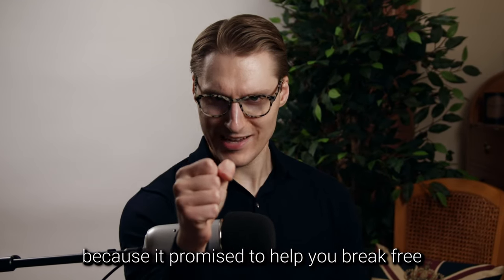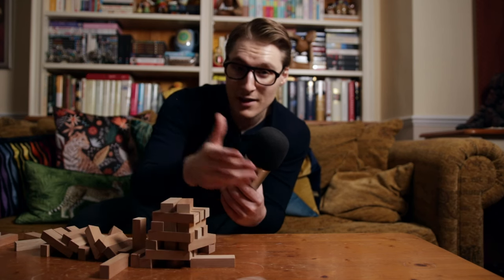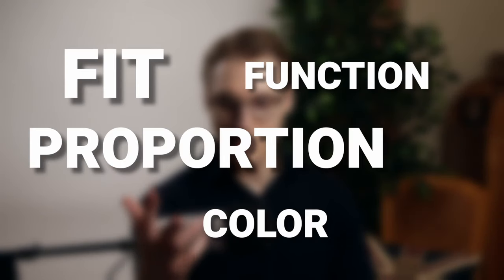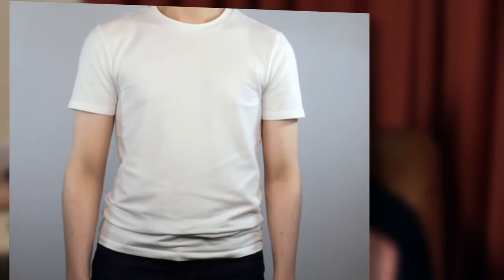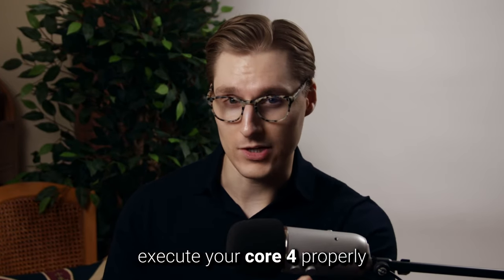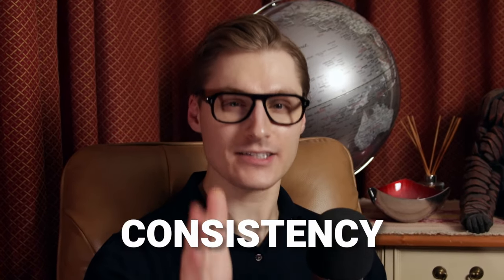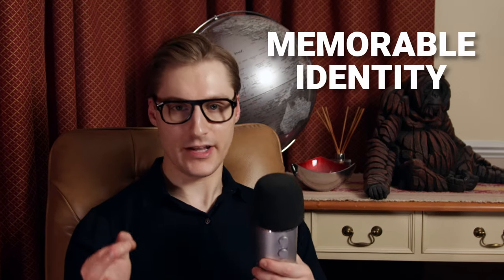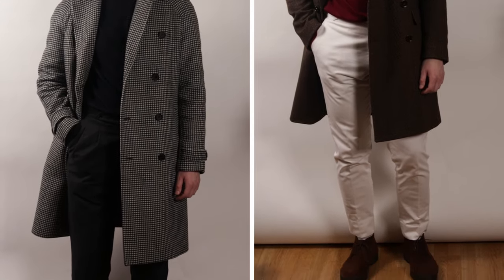I STRUGGLED with Style Until I Learned THIS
As a man, you're likely wanting to improve your style, but aren't making any progress.

This video reveals the hard truth behind what is required to break free from average men's style.

» Timestamps ⏱️
00:00 - Key 1: Think Like a Builder
01:34 - Key 2: Fortify Your Foundations
02:43 - Key 3: Build YOUR Wardrobe
03:50 - Key 4: Get Consistent
05:53 - Key 5: Take the Red Pill

» Gear ⚙️
📷 Camera Body: Canon EOS M50 V1
⚡ Camera Lens: Sigma ART 18-35mm F1.4
🎤 Microphone: Blue Yeti
🔭 Tripod: Cayer BV30L

Hero and Villain Style covers a variety of men's style and fashion topics, and strives to help men claim their success, fulfillment, and happiness.